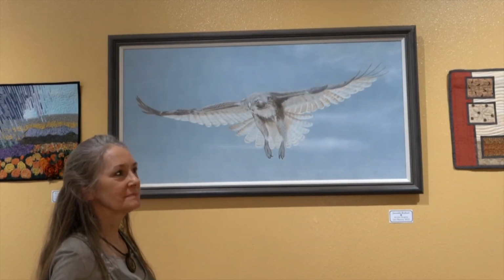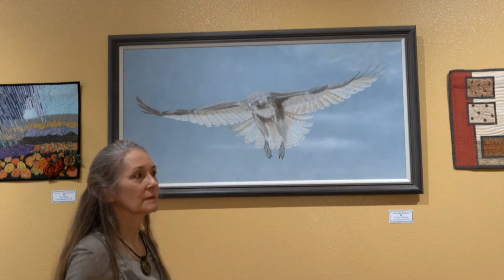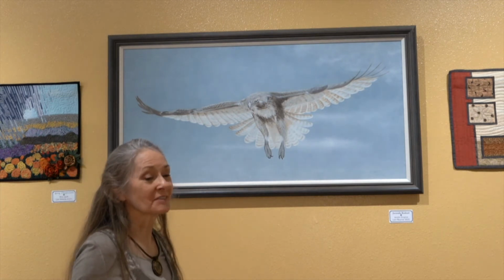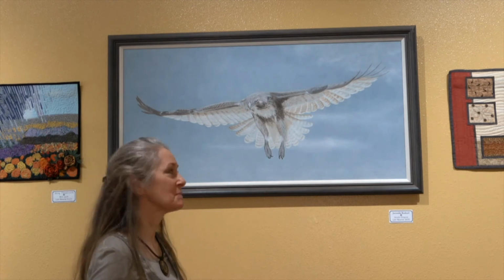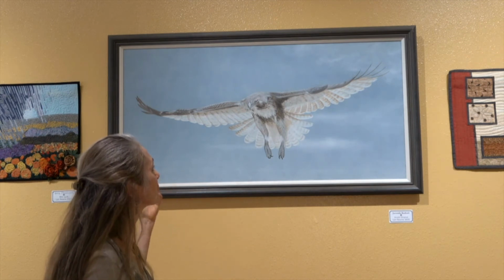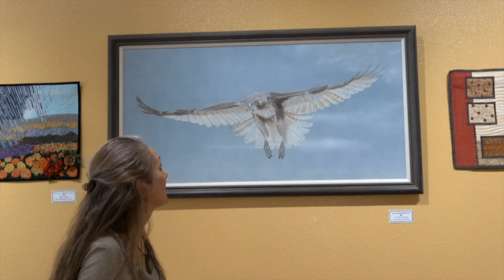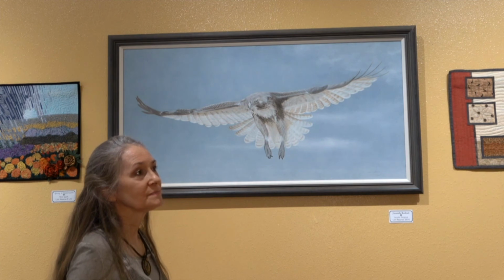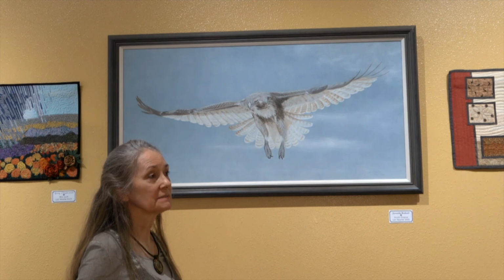Conversations in the Gallery: Lori Read part 4